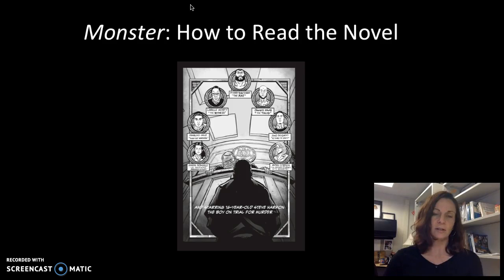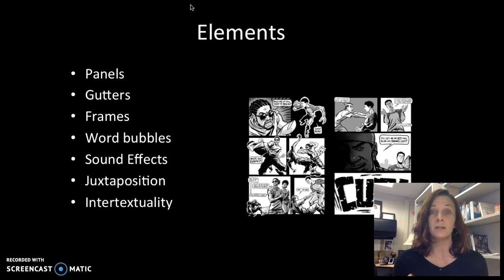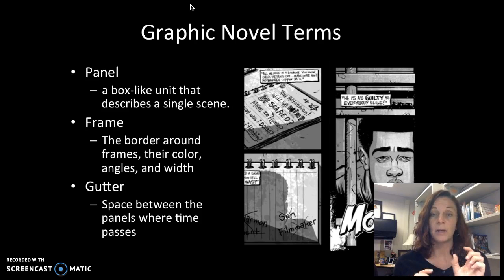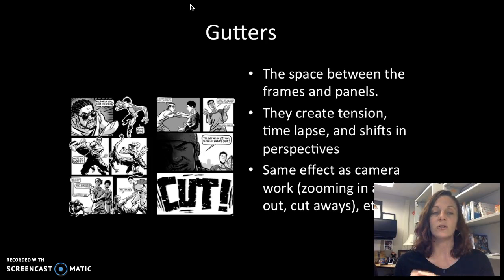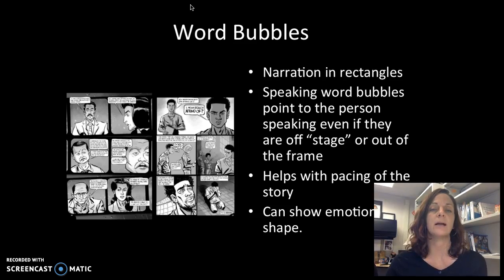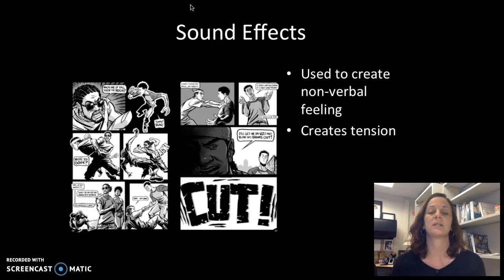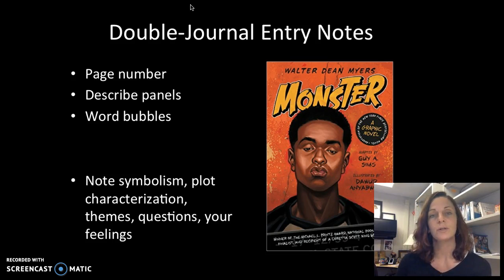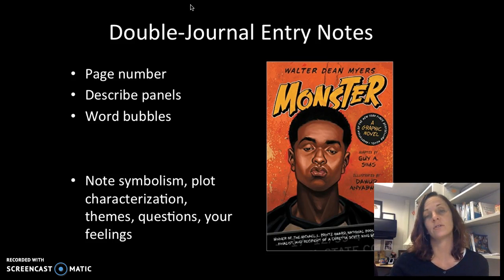Monster Graphic Novel